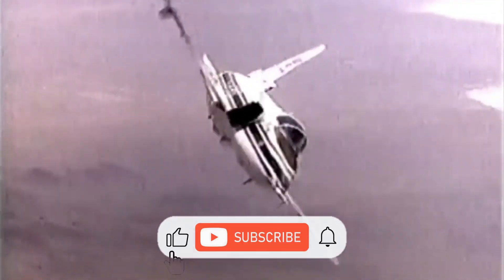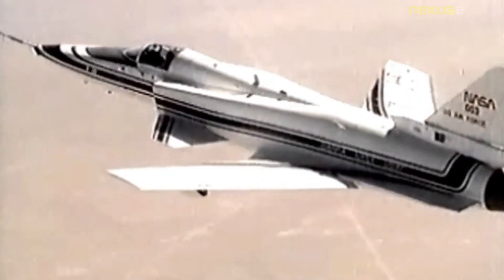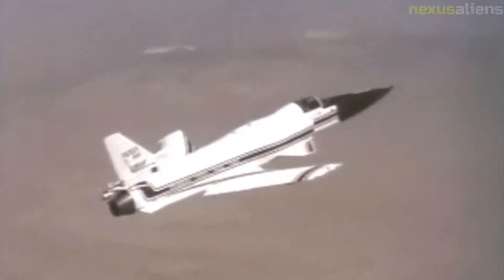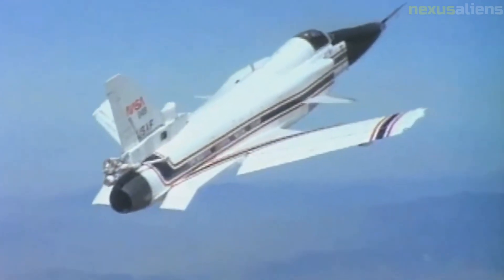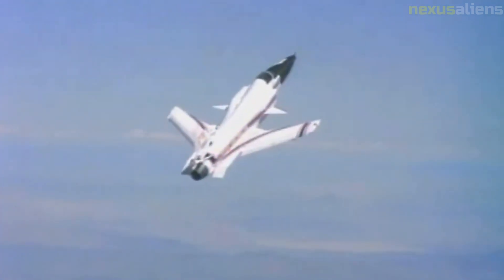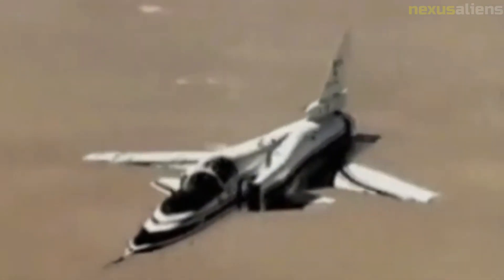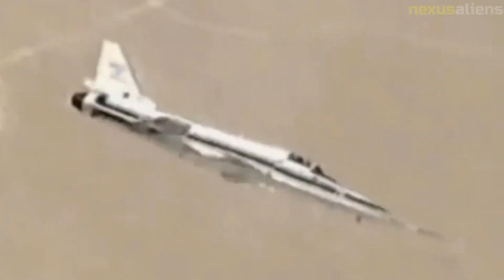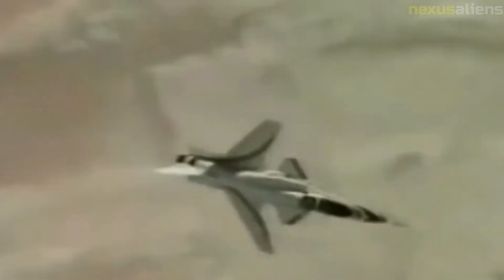Grumman X 29, most aerodynamically unstable aircraft ever built.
The Grumman X-29 is unlike any other aeroplane. Among its many daring inventions were the astoundingly forward-swept wings.
It was developed during the height of the Cold War by a group of titans, including NASA, the US Air Force, the "men in black" at the Defense Advanced Research Projects Agency (DARPA), and aerospace giant Grumman. It made its first flight in 1984 as part of the effort to create the ideal fighter jet.

It was, however, the most aerodynamically unstable aircraft ever built due to its extremely experimental design.

Christian Gelzer, chief historian at the NASA Armstrong Flight Research Center in southern California (where the plane was), said, "It was unflyable — literally — without a digital flight computer on board, which made modifications to the flight course 40 times a second).